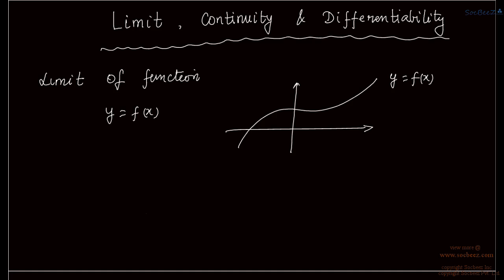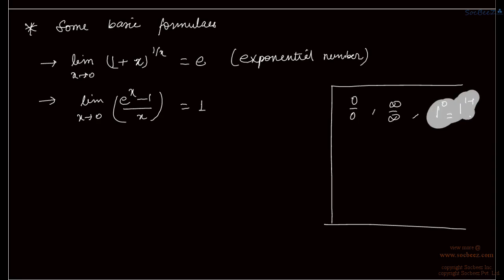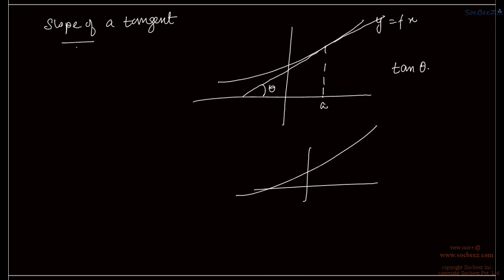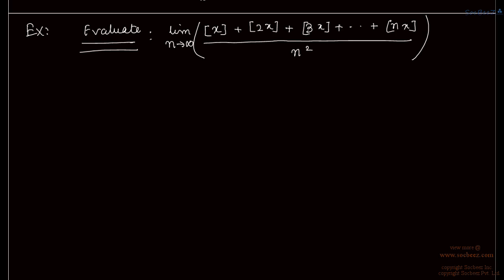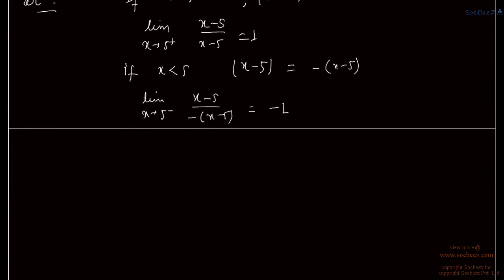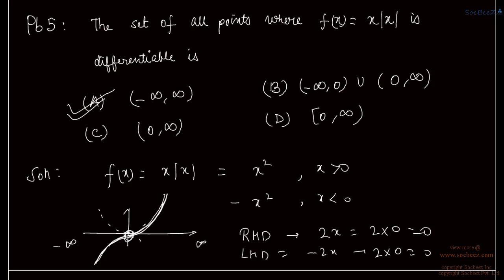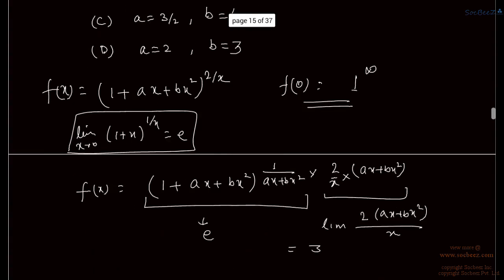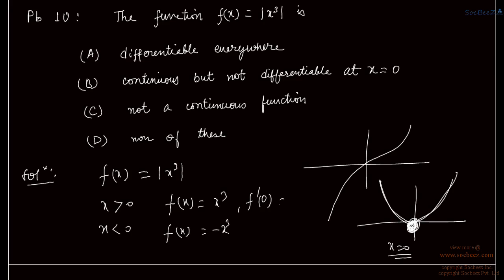Math (XI/XII/JEE) - Crash Course 2 - P11 - Calculus : Limits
CC on LImits